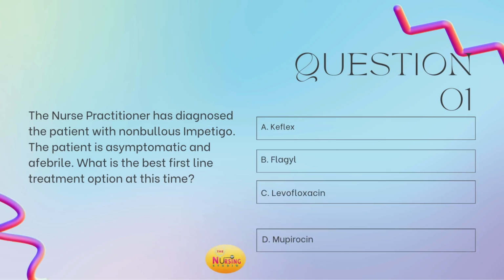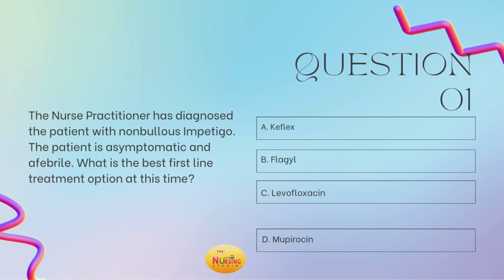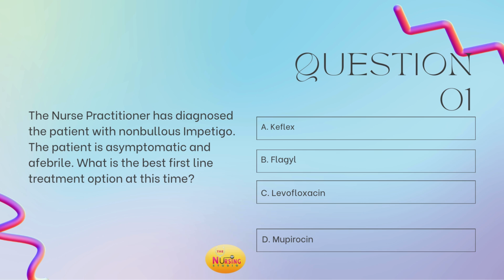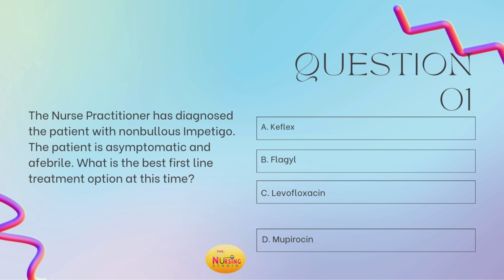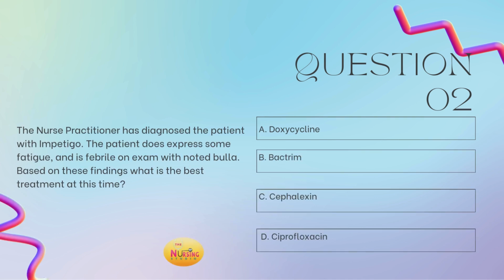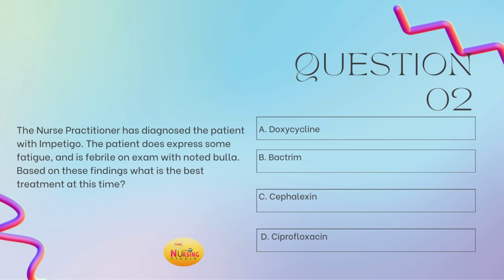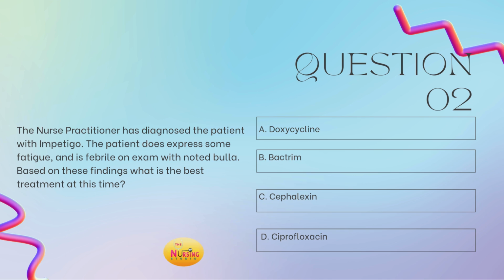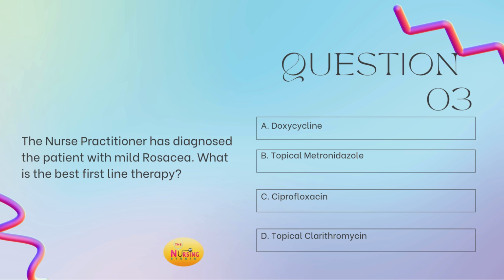Daily Practice Questions for Nurse Practitioner Board Preparation. (Antibiotics for Derm Part 2)